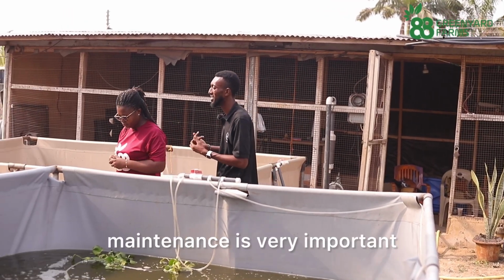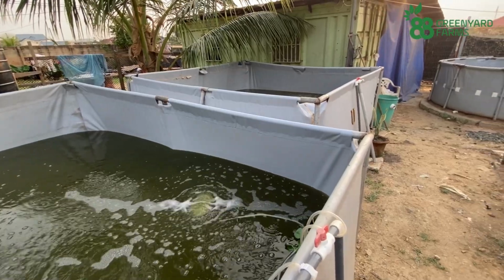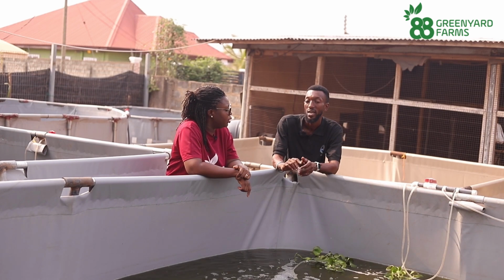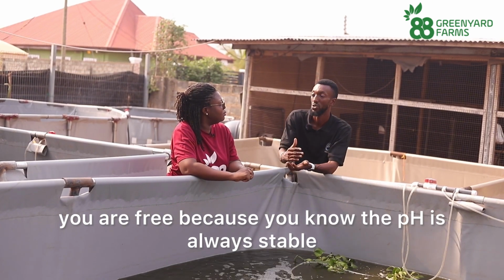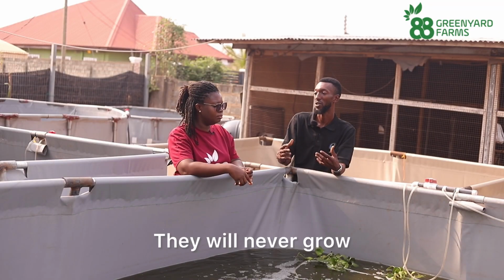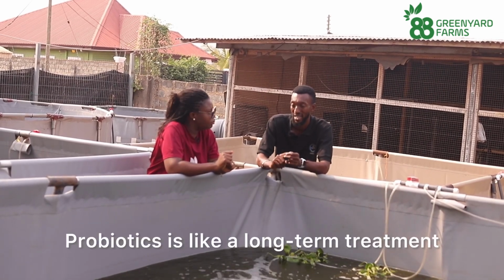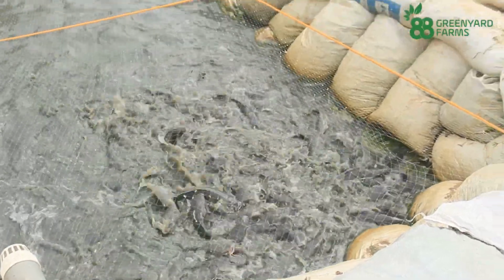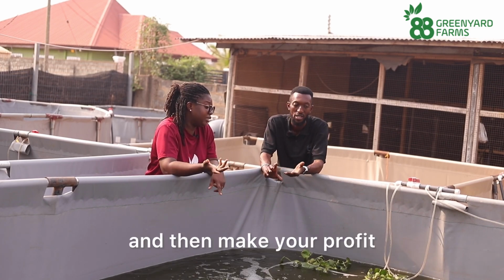Expert Tips for Maintaining a Successful Catfish & Tilapia Farm | Jakdam Farms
In this insightful interview with Joshua of Jakdam Farms, we dive into the key aspects of maintaining a successful catfish and tilapia farm. We discuss maintenance practices, including the Importance of Biosecurity in Fish Farming, janitorial routines for clean ponds, testing water parameters for healthy fish, and ensuring quality feed to promote healthy fish growth.

If you’re into aquaculture or planning to start fish farming, these expert tips will help you improve efficiency and sustainability on your farm. Watch now and learn the best practices to keep your fish farm thriving